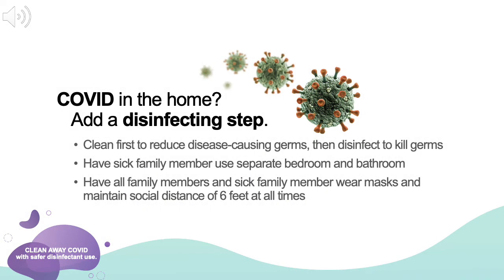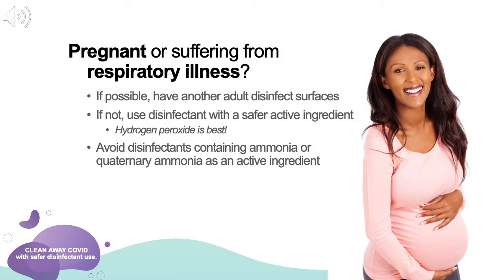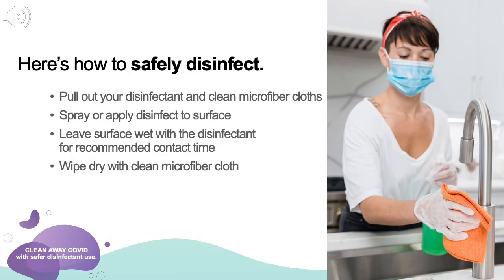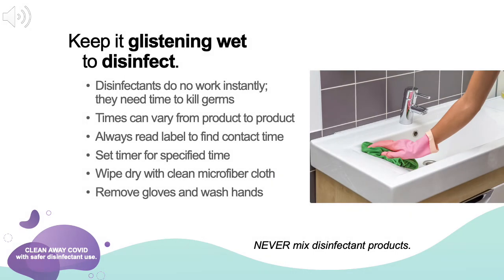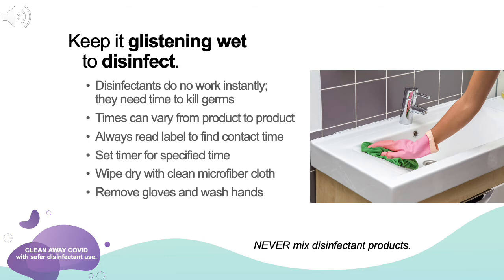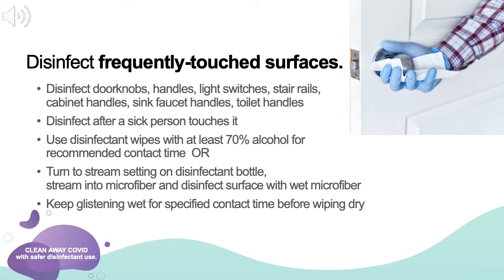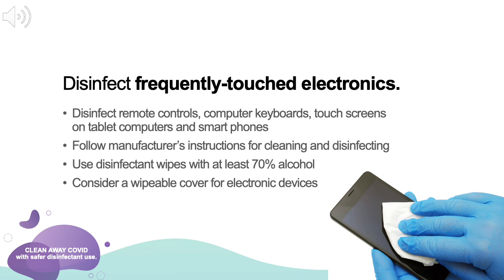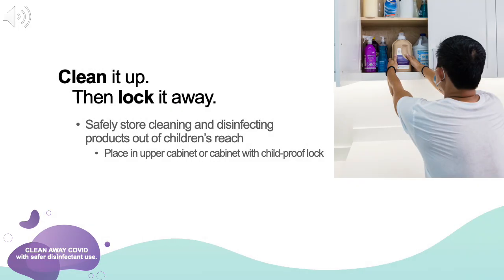Clean Away COVID Learning Series Part 4 (ENGLISH)